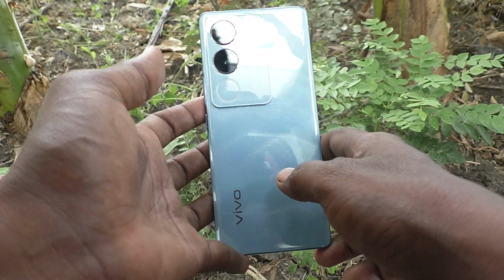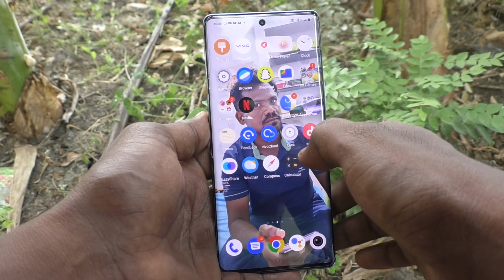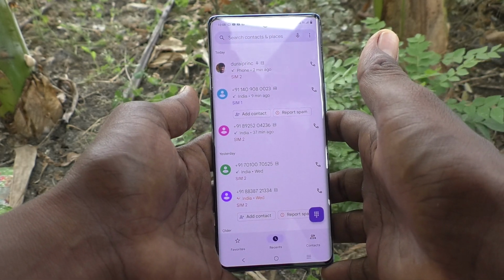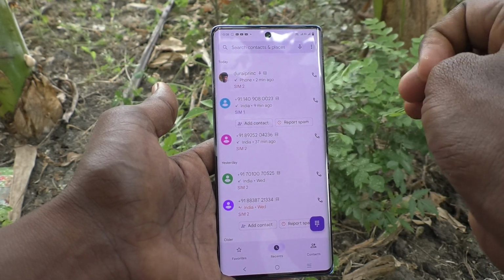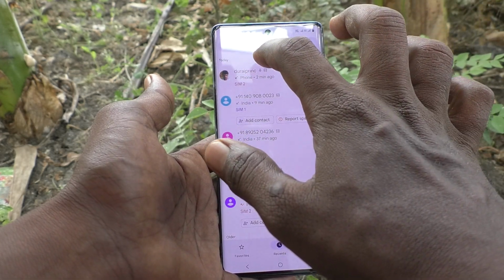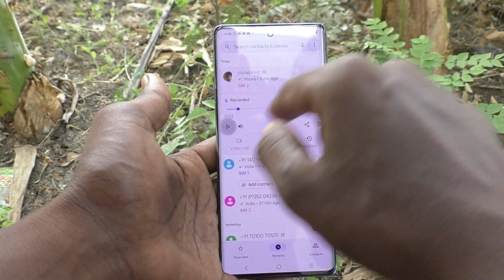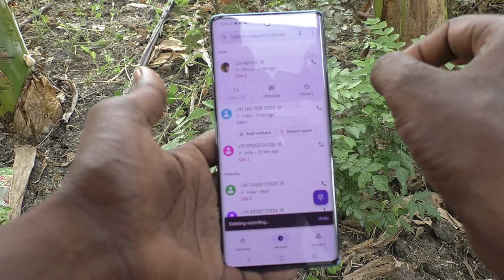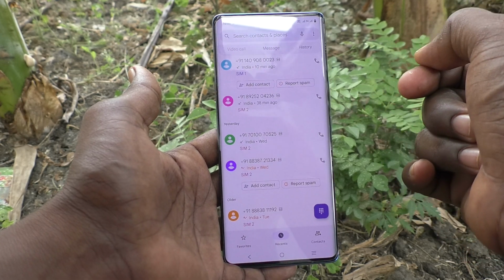How to delete call recording in Vivo V29 Pro 5G | Vivo V29 Pro call recording delete kaise kare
Vivo V29 Pro 5G call recording delete settings: Learn here how to delete call recording in Vivo V29 Pro 5G smartphone | Vivo V29 Pro call recording delete kaise kare

About Vivo V29 Pro 5G Smartphone:
8 GB RAM | 256 GB ROM
17.22 cm (6.78 inch) Full HD+ AMOLED Display
50MP + 12MP + 8MP | 50MP Front Camera
4600 mAh Battery
80 W FlashCharge